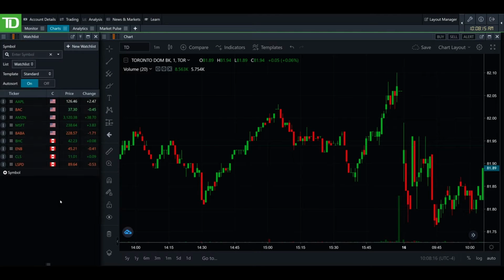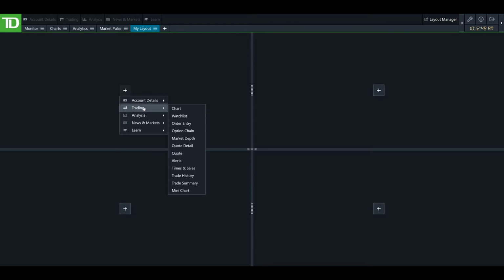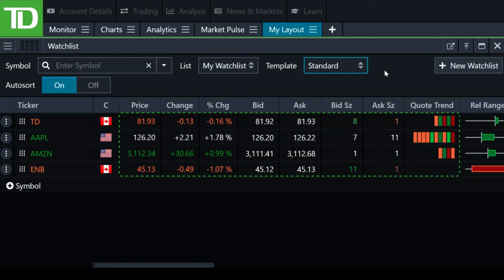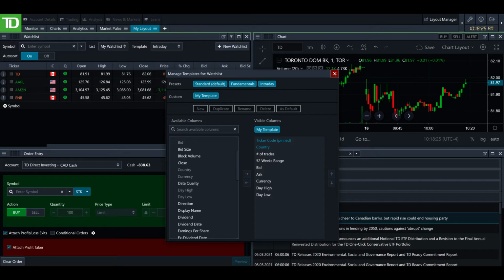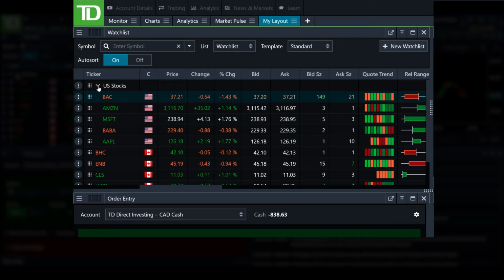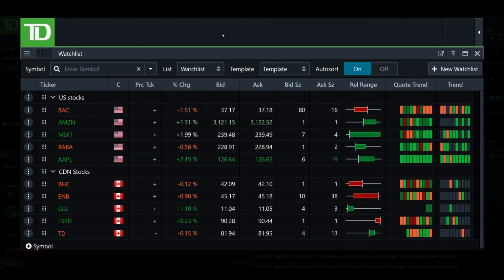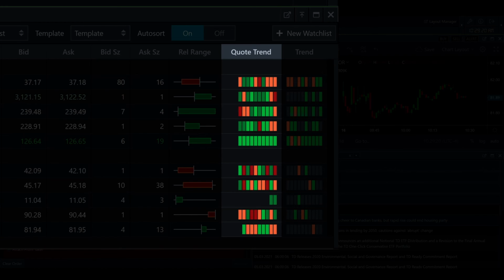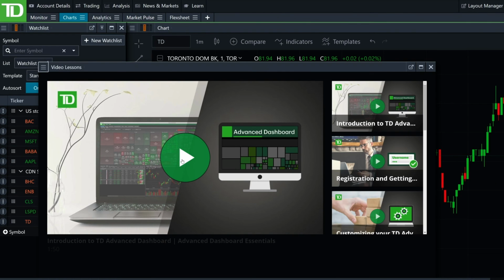Creating watchlists in TD Advanced Dashboard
Watchlists let you the monitor the performance of many stocks and indices at the same time. In this video, we go over how to create a watchlist from scratch and how to customize the data to fit your needs.